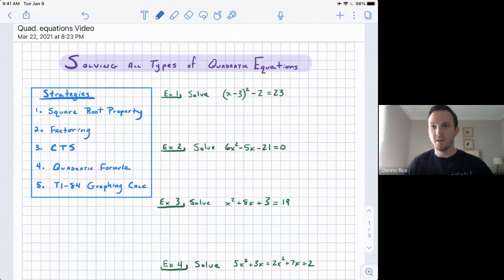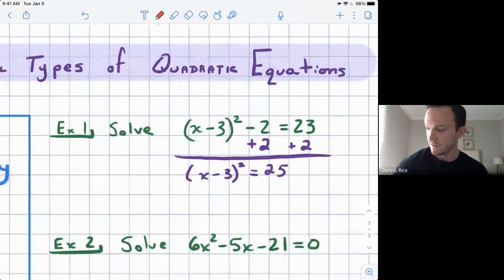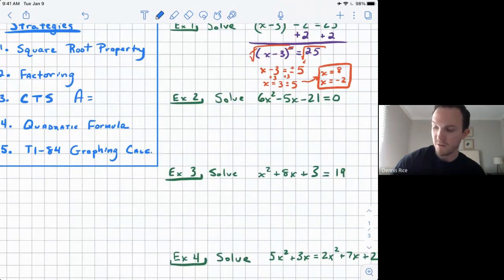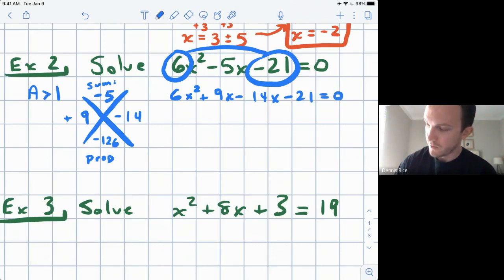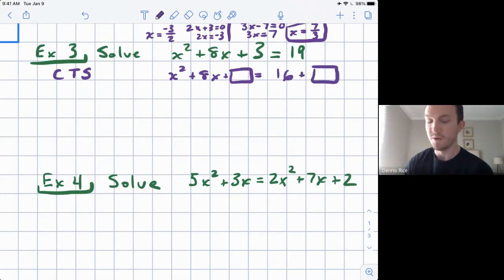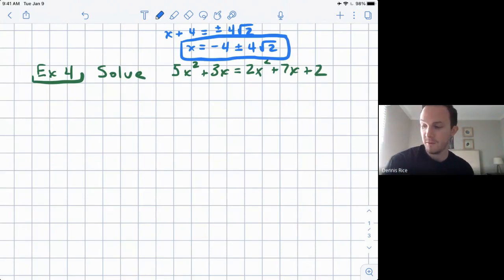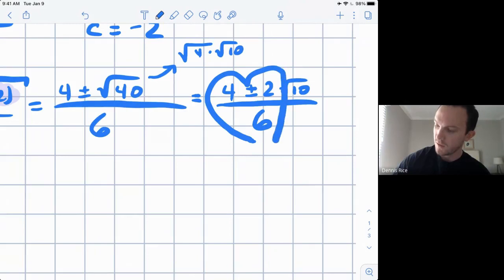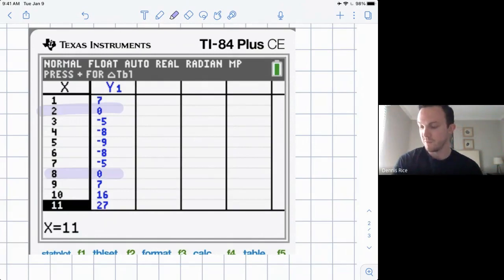How to Solve Quadratic Equations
Using various techniques to solve different types of quadratic equations.